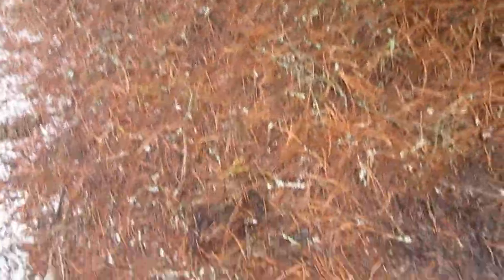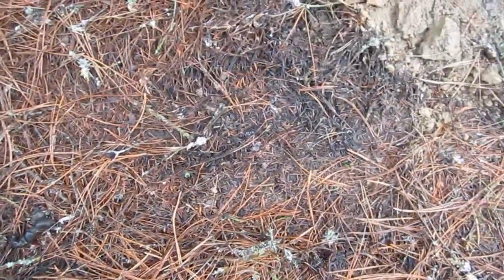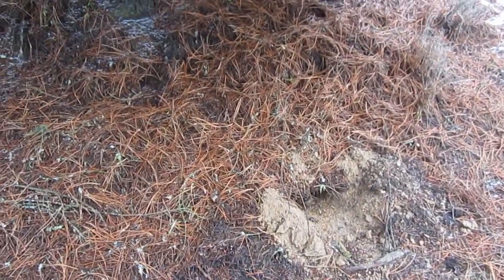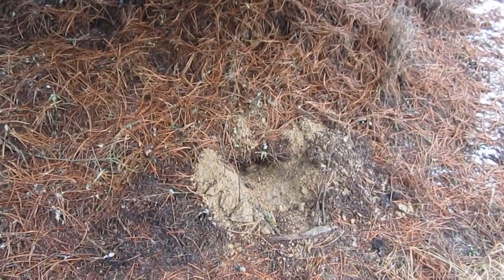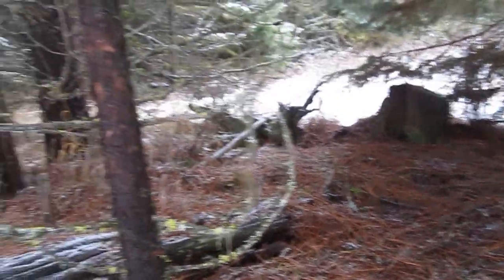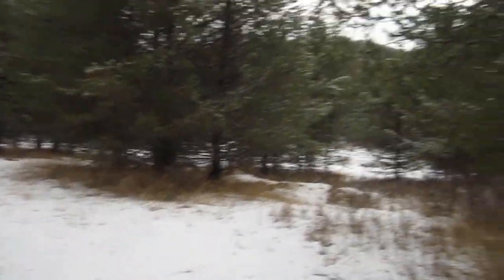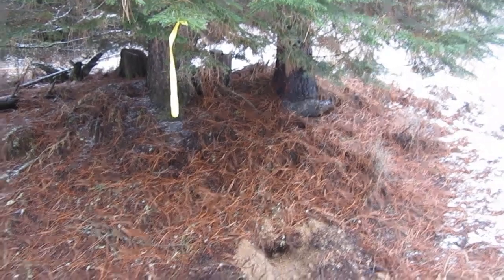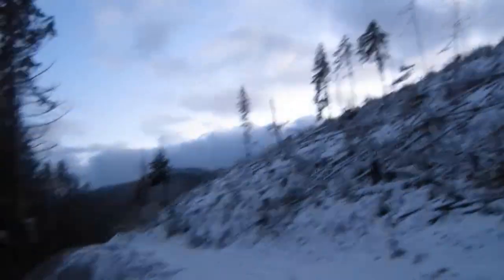Bobcat Trapping 2017 - Cat Toilet or bobcat toilet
Bobcat Trapping 2017 - Cat Toilet